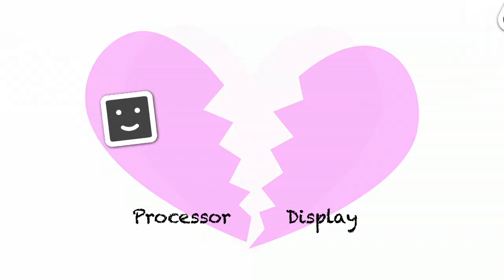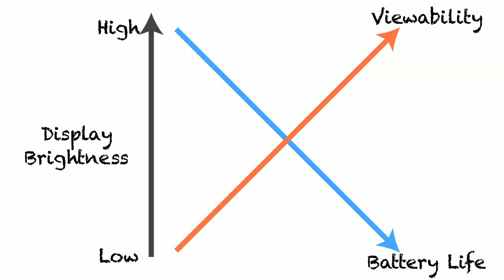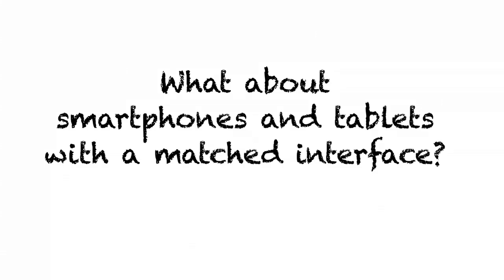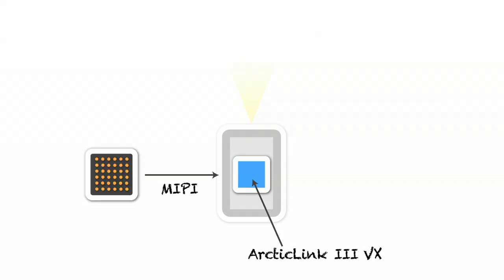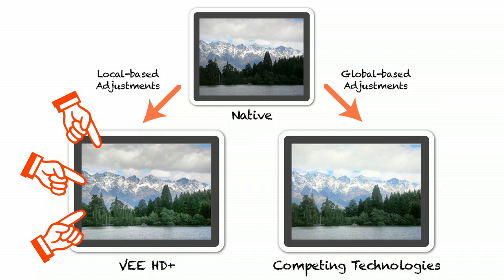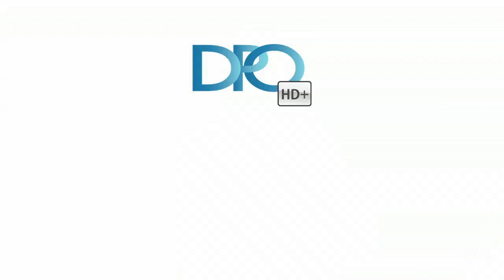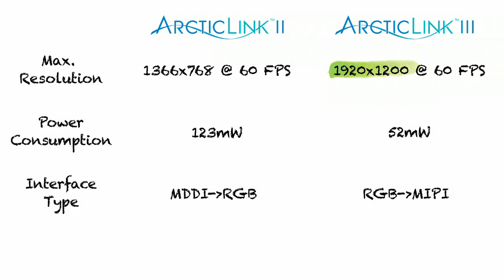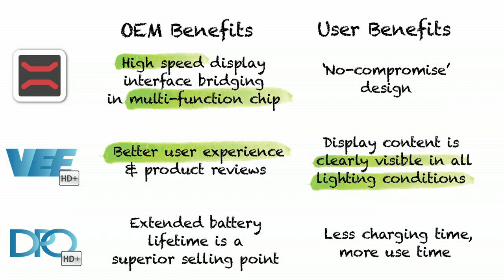Introduction to the ArcticLink III VX Display Bridge, Visual Enhancement, and Power Savings Device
QuickLogic's ArcticLink III VX line of display bridges.  Featuring VEE and DPO technologies, the ALIII VX supports up to WUXGA (1920 x 1200) resolution in MIPI to LVDS, MIPI to RGB, RGB to MIPI, RGB to LVDS, MIPI to MIPI and LVDS, MIPI to MIPI and RGB, and MIPI to RGB and LVDS display bridge options.